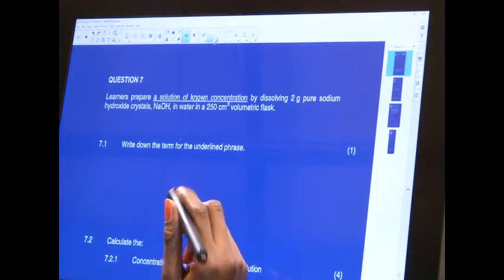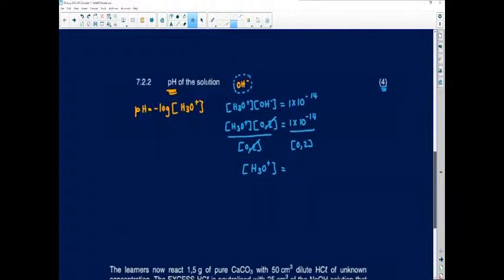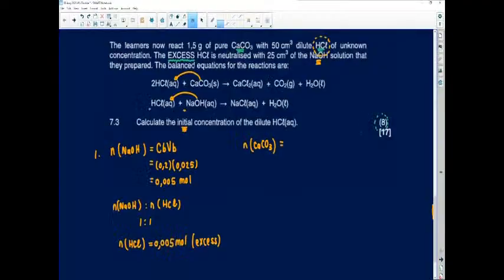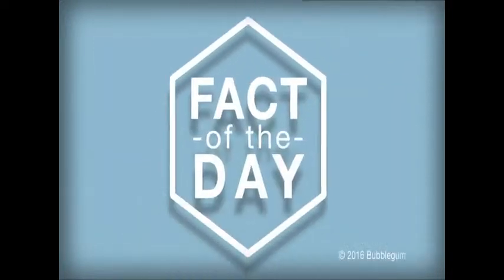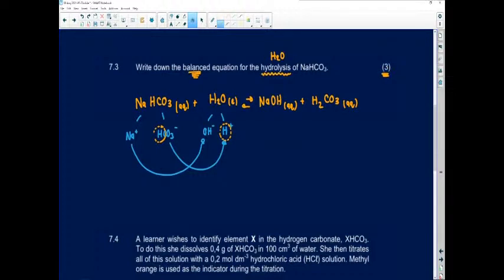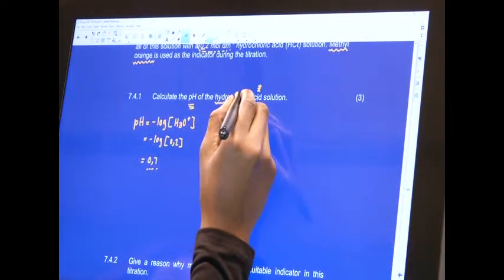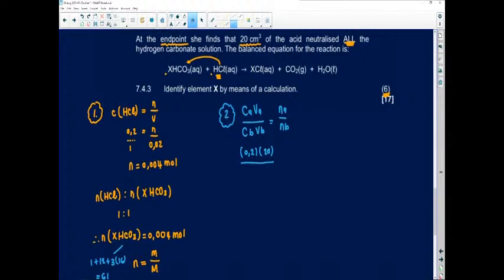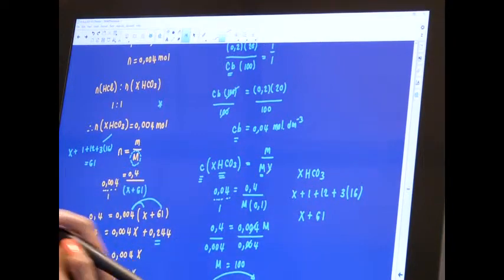Tenfold Live Physical Science - Acids and Bases